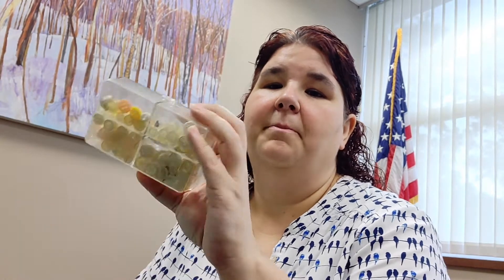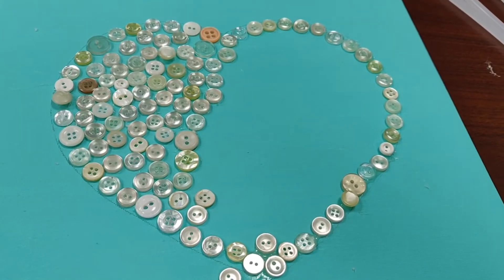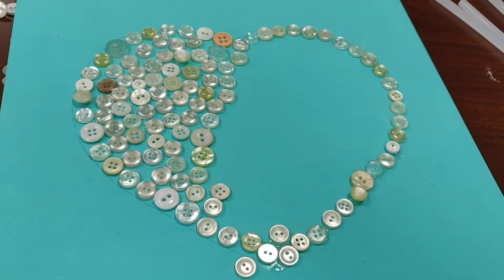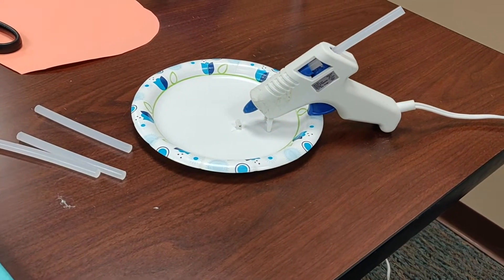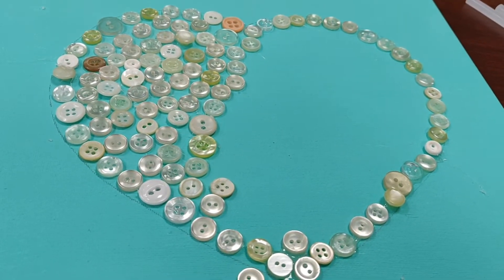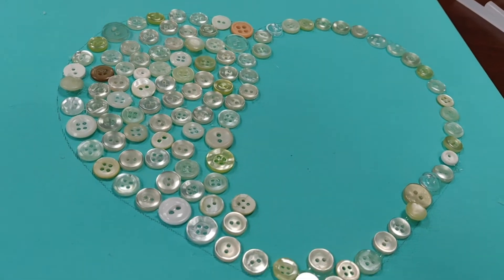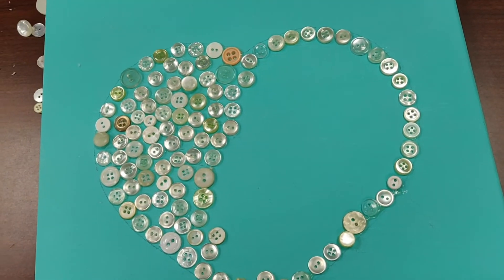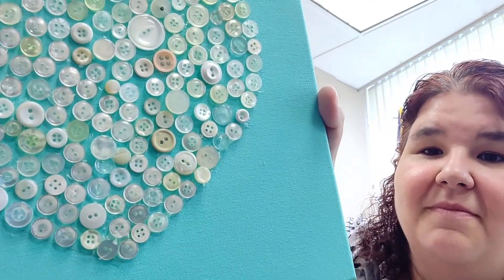How To Make a Button Canvas Craft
In this video, Alanna, our Local History and Genealogy Librarian, shares how to make a simple but beautiful Button Canvas Craft.